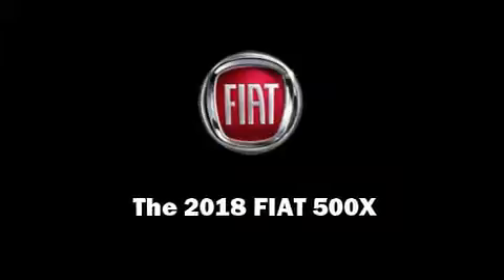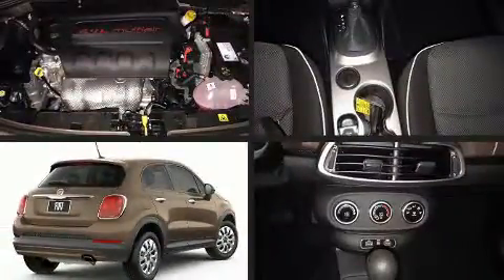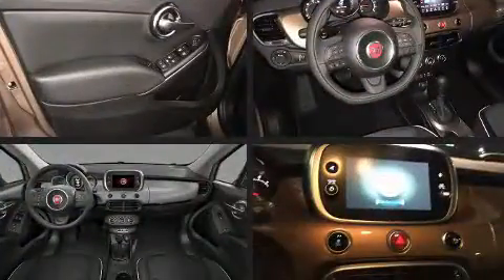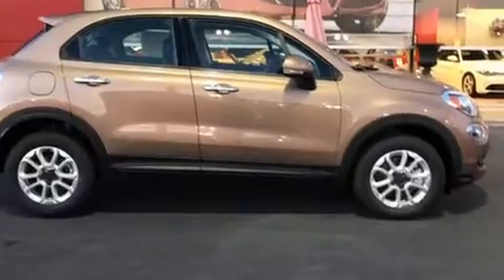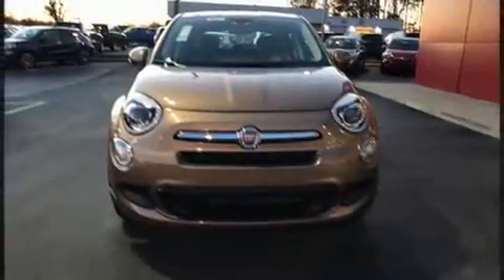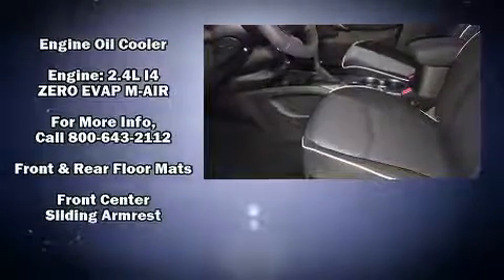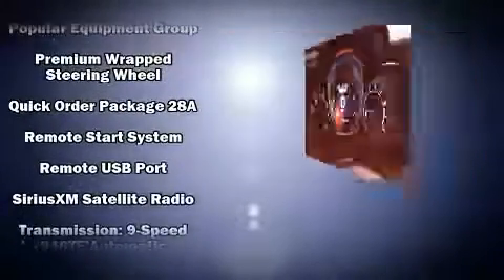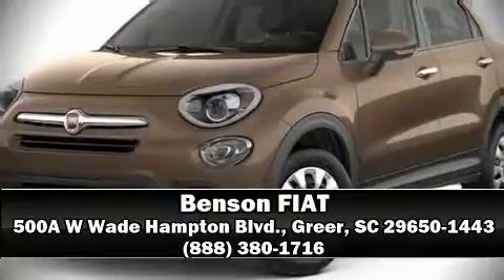2018 FIAT 500X POP FWD in Greer, SC 29650-1443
Benson FIAT
500A W Wade Hampton Blvd.

Familiarize yourself with the 2018 Fiat 500X Smooth gearshifts are achieved thanks to the efficient 4 cylinder engine, and for added security, dynamic Stability Control supplements the drivetrain. Turbocharger technology provides forced air induction, enhancing performance while preserving fuel economy. Top features include a split folding rear seat, a rear window wiper, 1-touch window functionality, a leather steering wheel, a trip computer, an outside temperature display, heated door mirrors, and cruise control. Passengers are protected by various safety and security features, including: dual front impact airbags, front side impact airbags, traction control, brake assist, anti-whiplash front head restraints, ignition disabling, and 4 wheel disc brakes with ABS. Our sales reps are extremely helpful & knowledgeable. We'd be happy to answer any questions that you may have. Stop by our dealership or give us a call for more information.